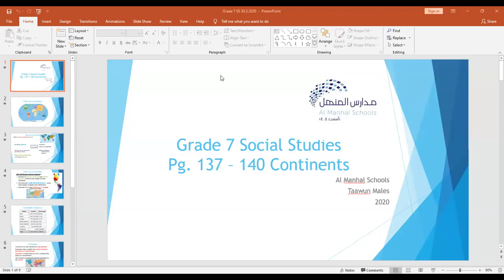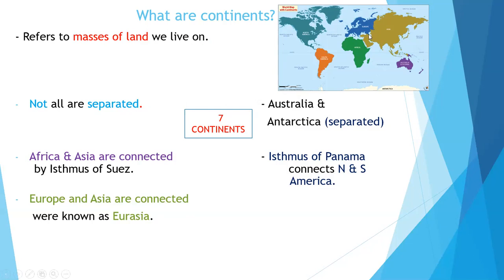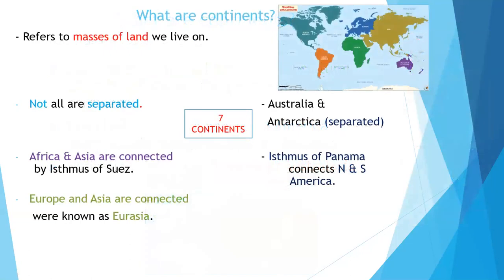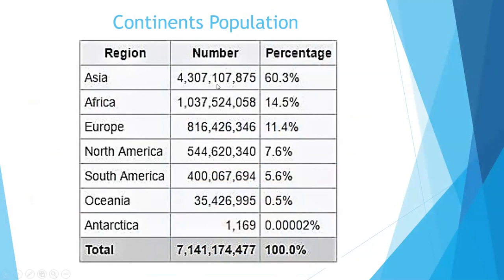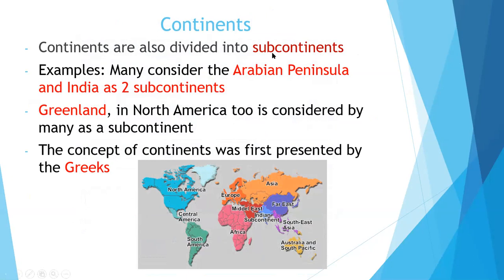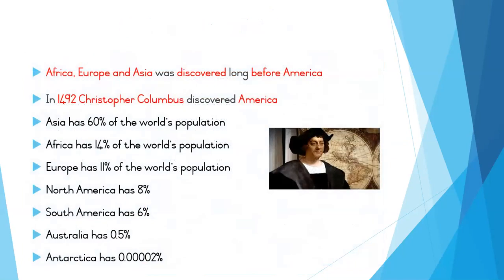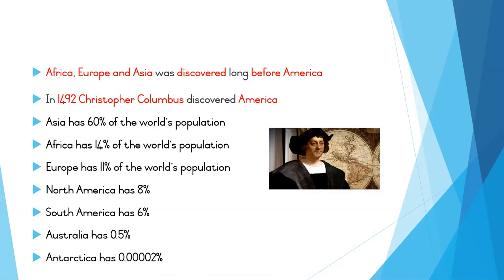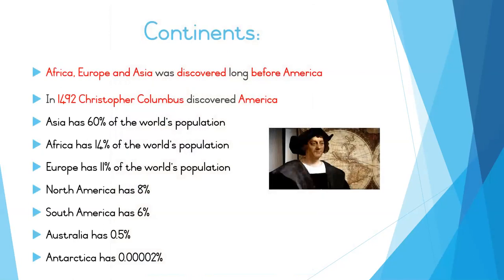Grade 7, Social Studies, Week 11, Continents